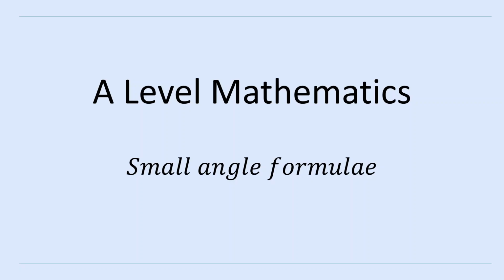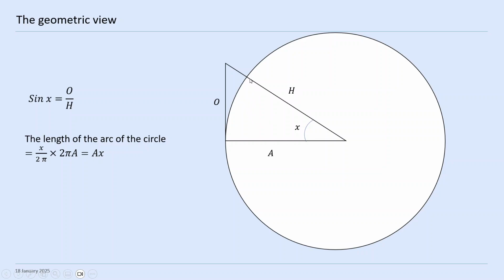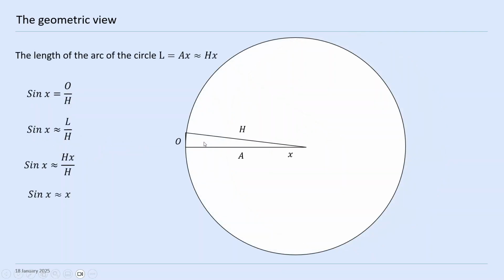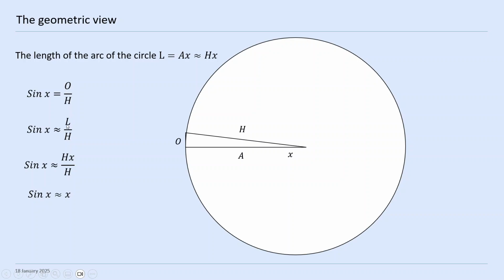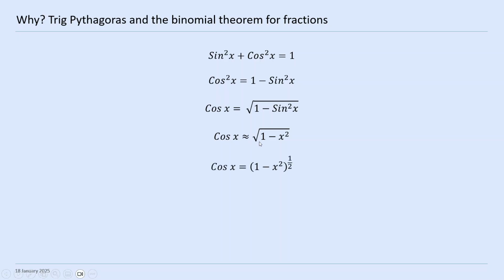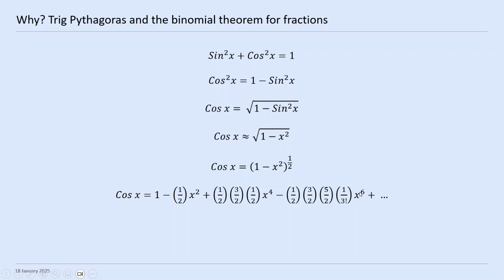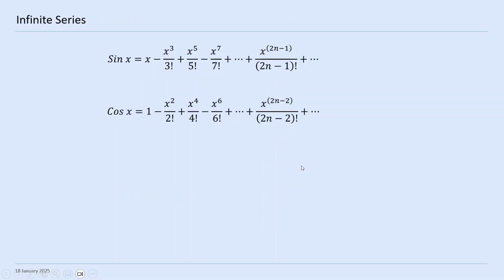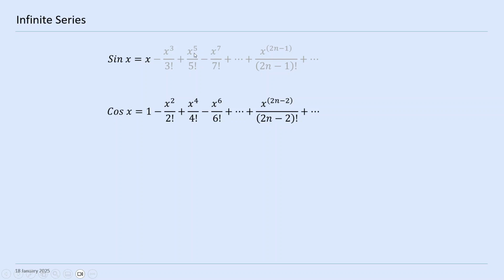A Level Mathematics: Small Angle Formulae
In this video we learn the small angle formula and why and how they work.